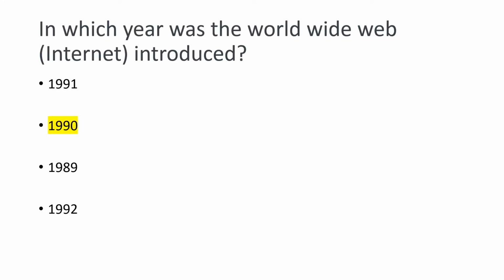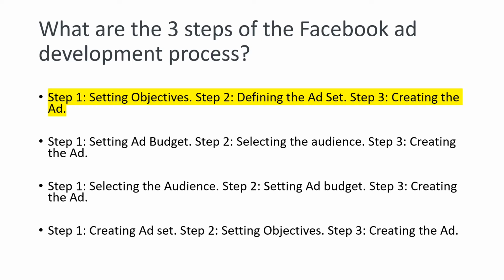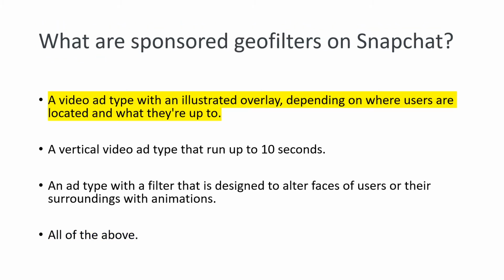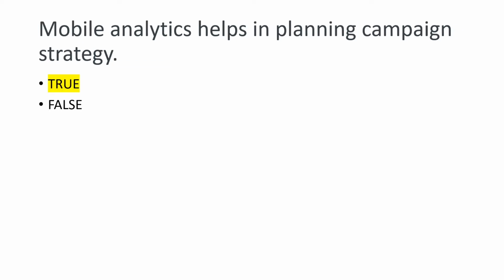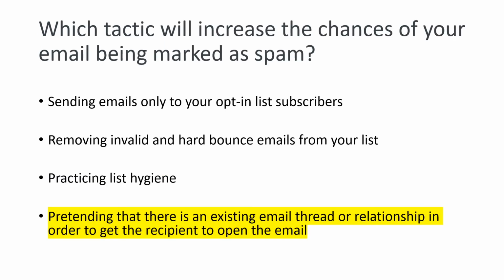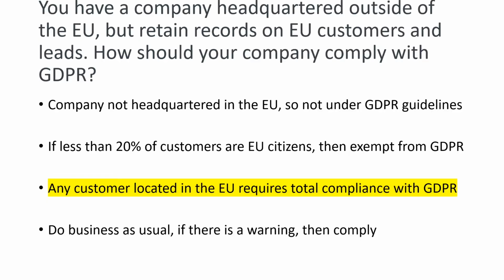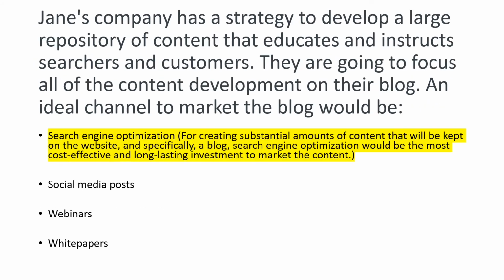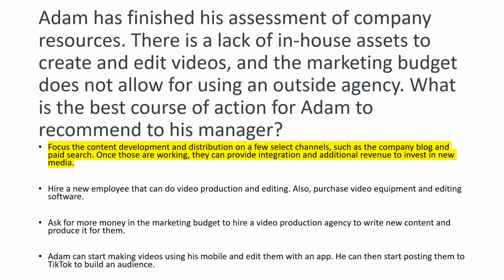Social media Omca study guide questions